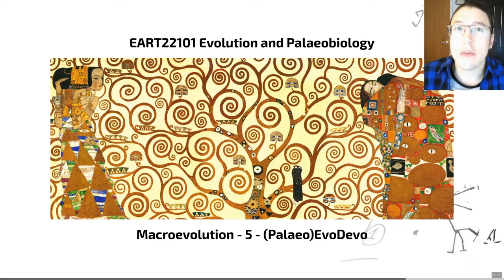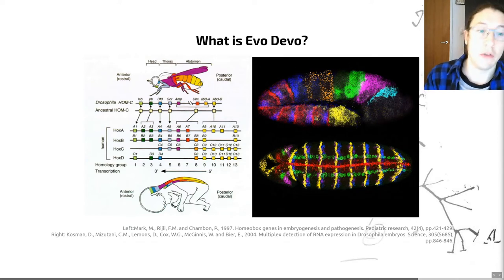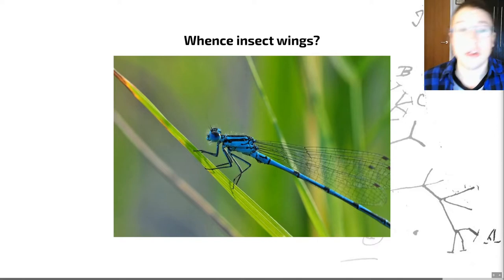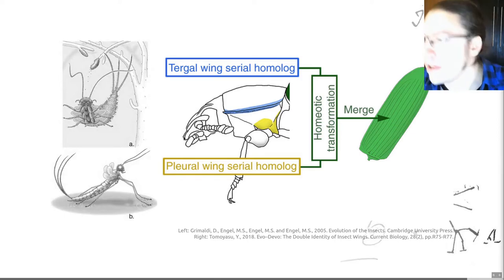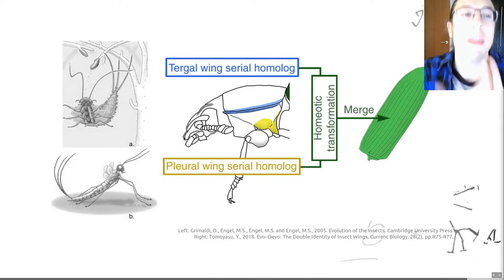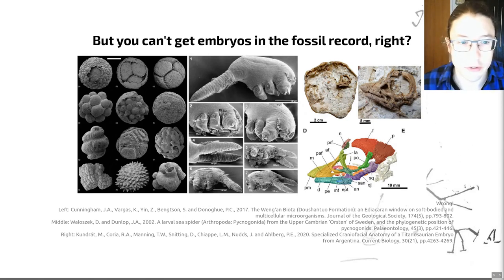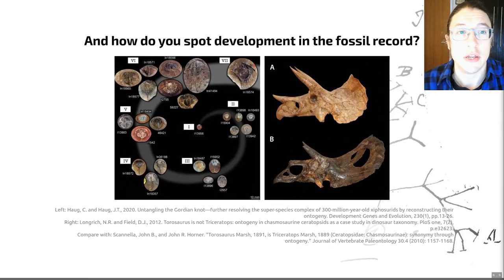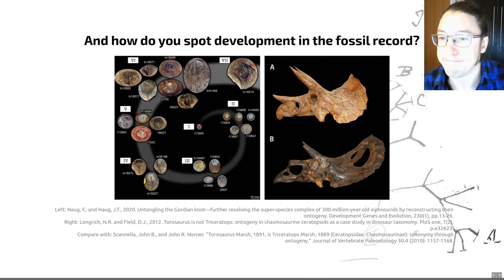Macroevolution, Video 5 - EART22101 - Palaeobiology and Evolution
Let's finish by looking at EvoDevo - how development (or ontogeny) can inform our understanding of evolution, and what we see in the fossil record.